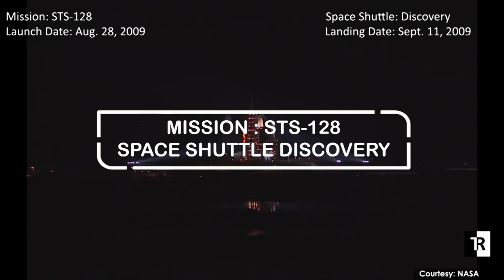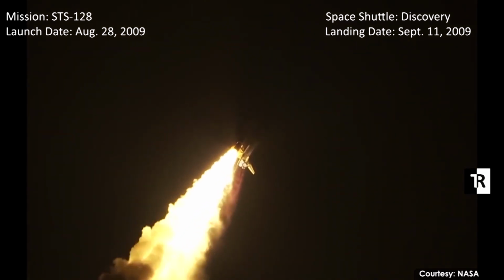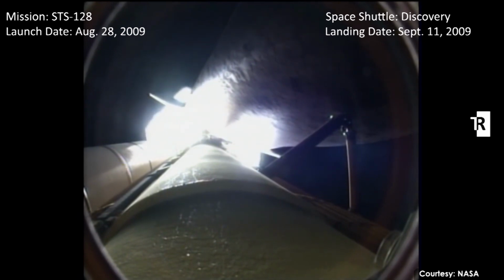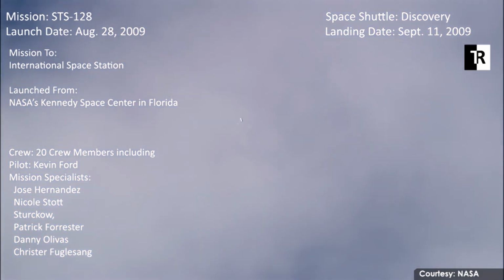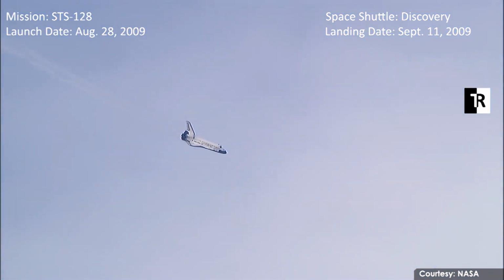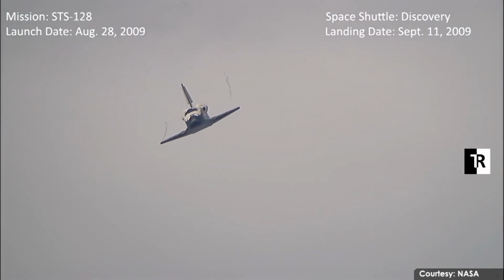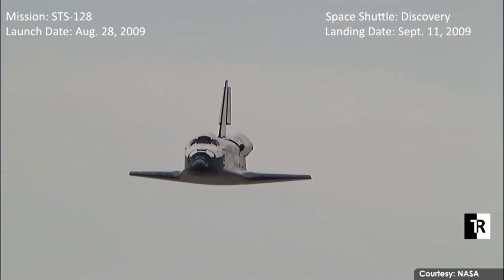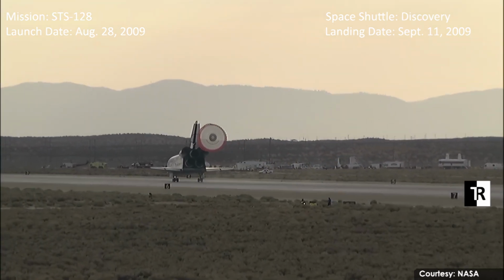Shuttle Discovery STS-128 - Amazing Shuttle Launch Experience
This video shows the experience of Space Shuttle Discovery Taking off from Kennedy Space Center in Florida and then landing after successful mission completion.

The Video shows actual footage of launch and landing of STS-128 as recorded and published by NASA. The content in this video is used based on the policy of fair use for educational and entertainment purpose only, just to show the efforts of NASA to explore the world.
Special Thanks to NASA

Space Shuttle Discovery
Space Shuttle Launch
How Space Shuttle Launch
How Space Shuttle Land
Space Shuttle Landing on Earth
Kennedy Space Center
Space Center Florida
International Space Station
NASA mission
NASA mission launch
NASA Mission Footage
MASA Mission caught on camera
Real footage
Space Shuttle real footage
amazing shuttle launch experience